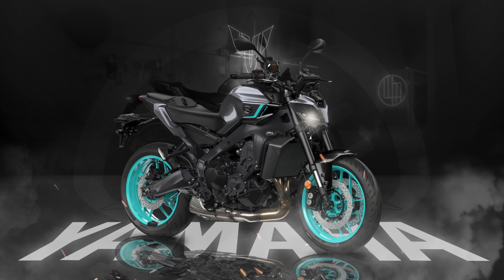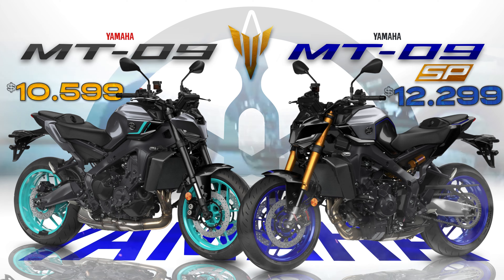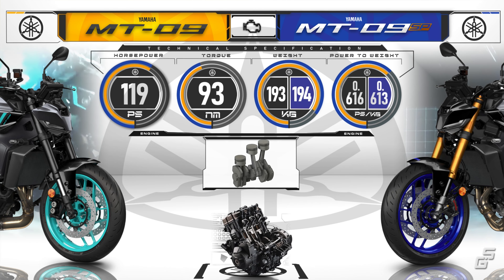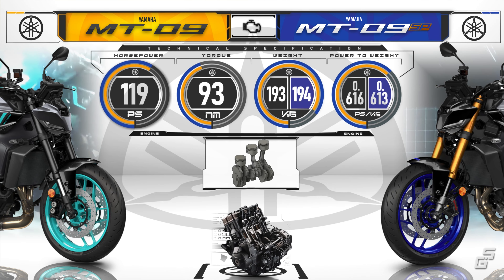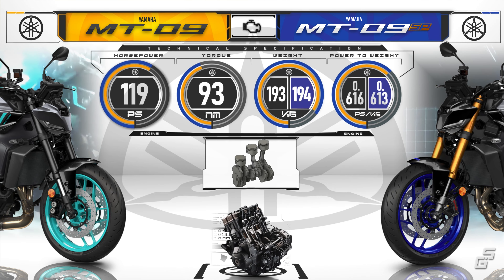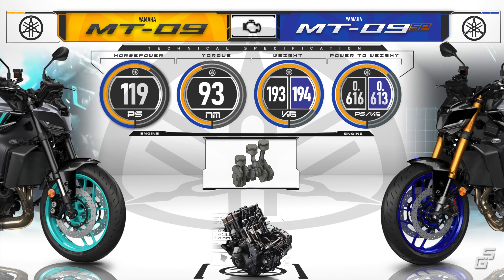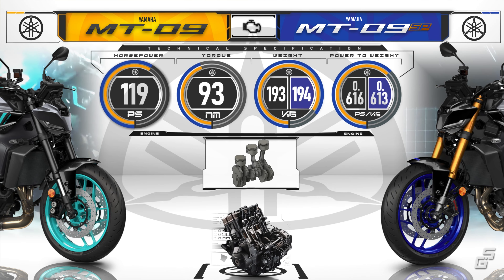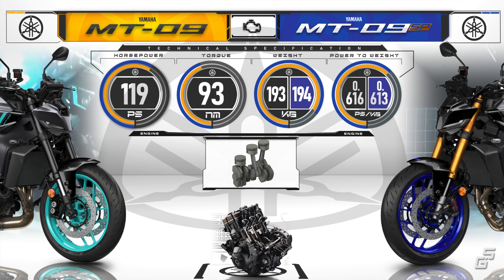2024 Yamaha MT-09 (Non-SP) vs MT-09 SP ┃ What Makes The SP Special?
All the differences you need to know between the regular 2024 MT-09 and the upgraded SP model. Enjoy !!

0:00 Intro
0:13 Key Specs, Engine
0:53 Features
2:04 Chassis, Suspension, Brakes
3:13 Dimensions

Credits :
Yamaha.eu
Yamahamotorsports.com